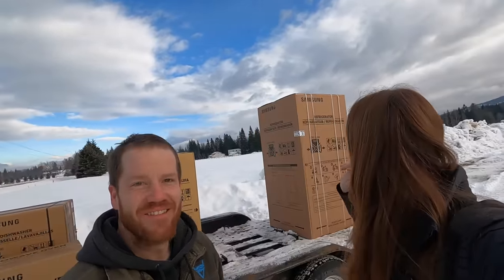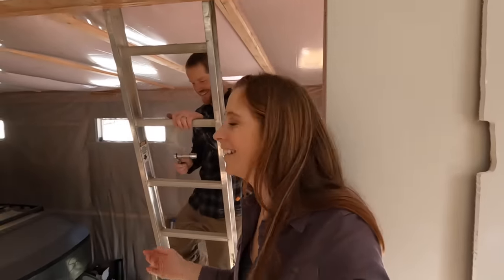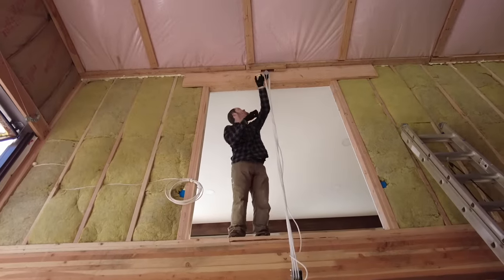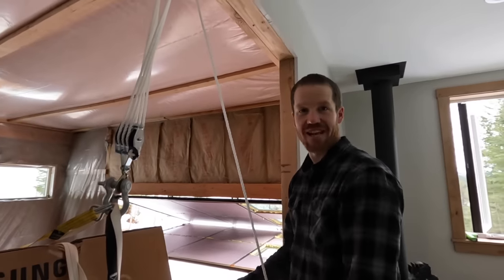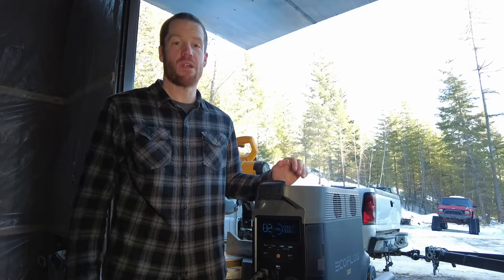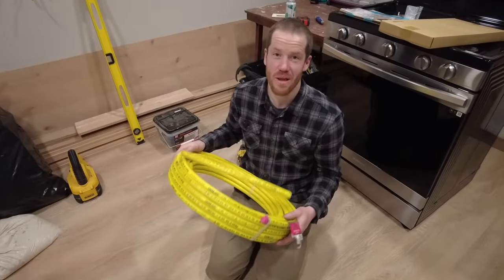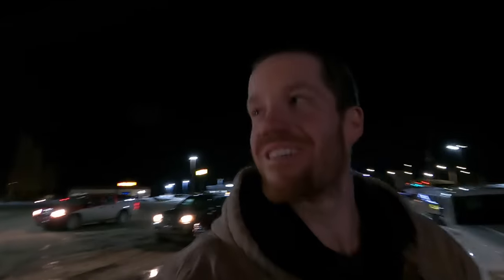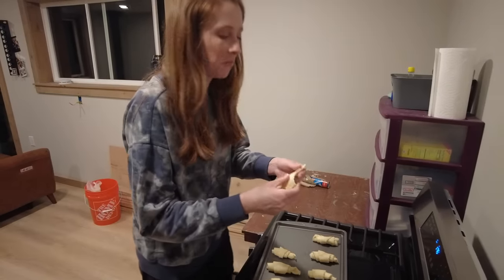This is a HUGE Deal! | Building Our Home Off-Grid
Thanks again to Ecoflow for sending us a Delta Pro!

Mailing Address:
           Riley Casey
       105 Vermeer Dr

00:00 Am I Lifting A...
01:33 Slow And Steady
03:02 Cutting A Hole In Our Wall
05:51 This Might Actually Work
08:08 That Was Almost A Disaster
11:42 Fixing The Hole We Made
14:45 We've Never Done This Before
16:10 We Bought The Wrong Thing
17:39 He Got Me A Surprise
19:38 First Meal